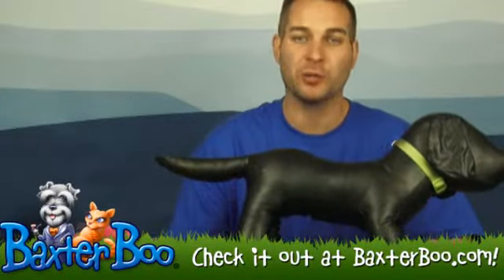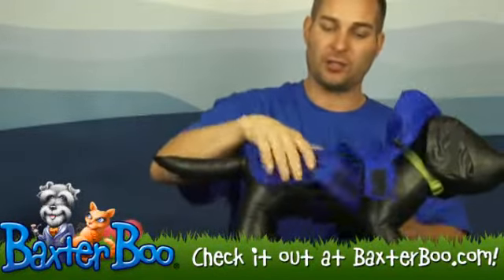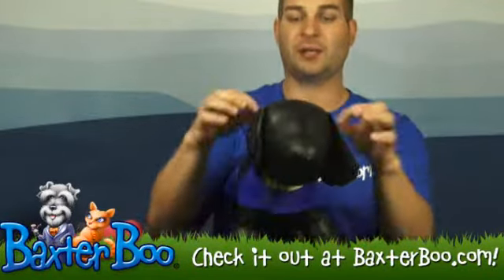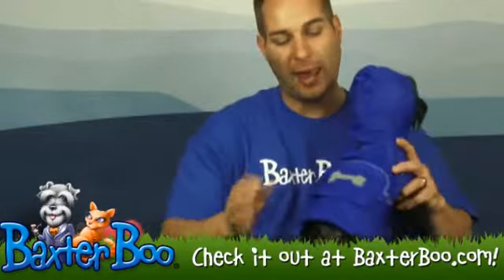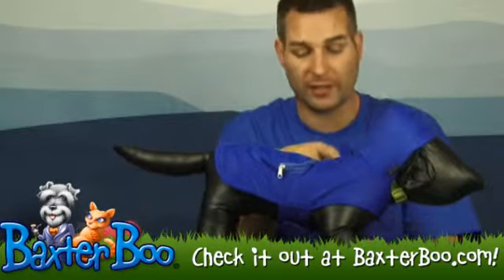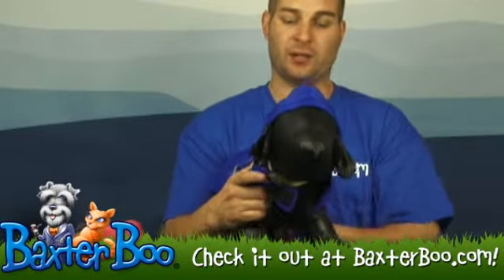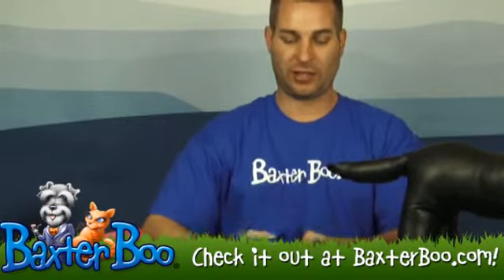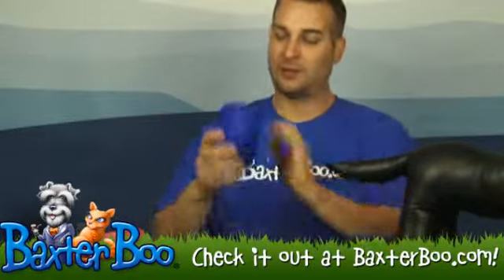Fleece Lined Stowaway Dog Rain Jacket